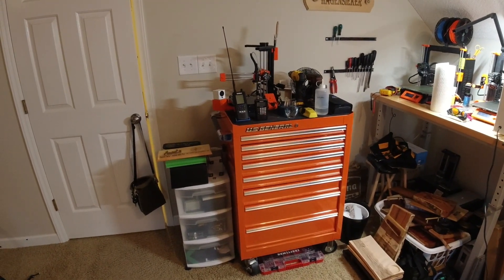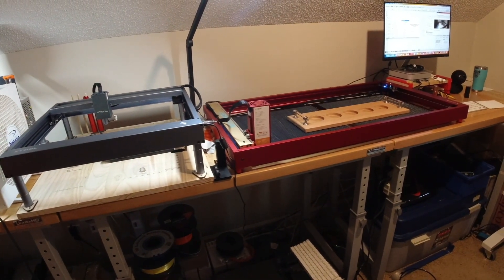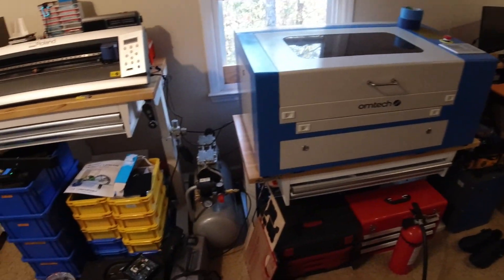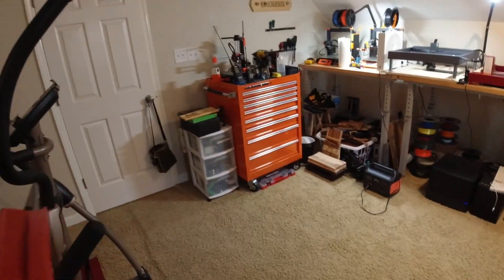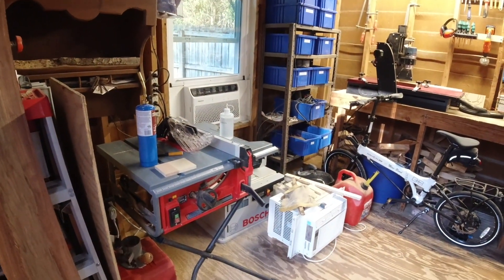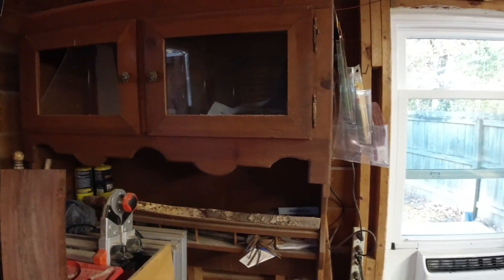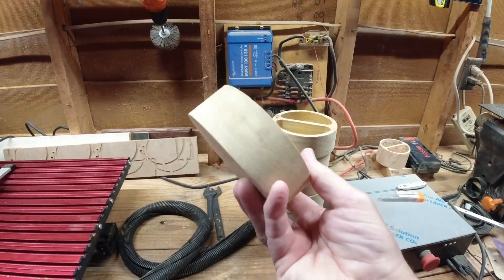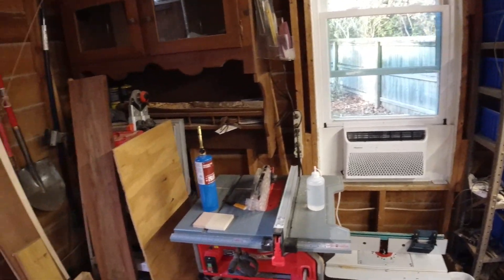Maker Space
I thought it might be fun to share my (extremely cluttered) maker spaces with the class.